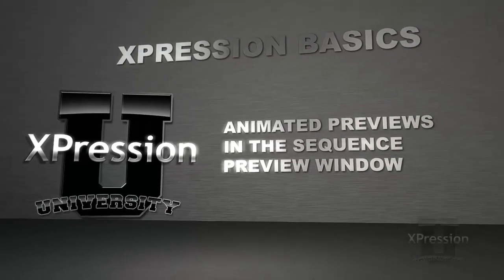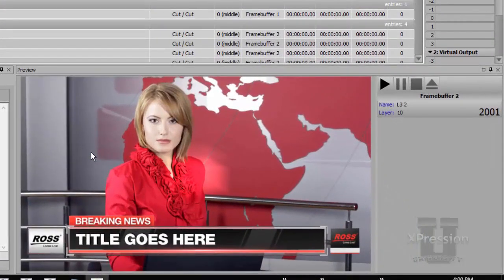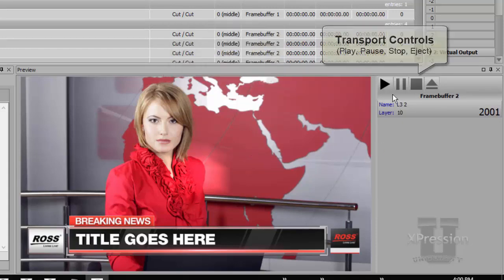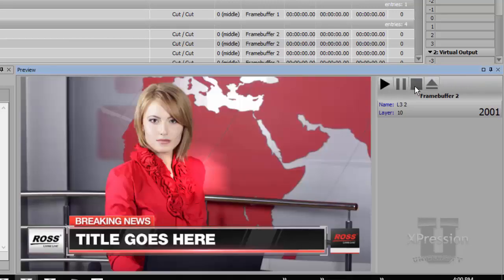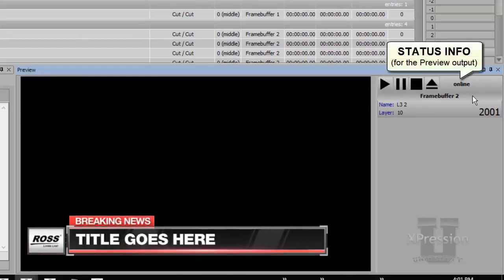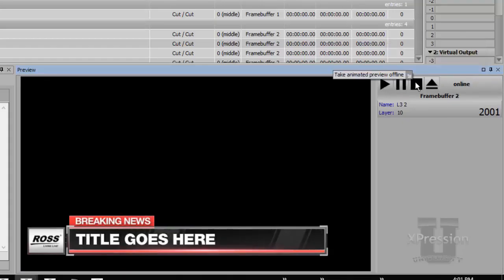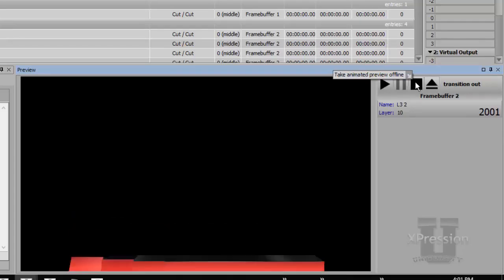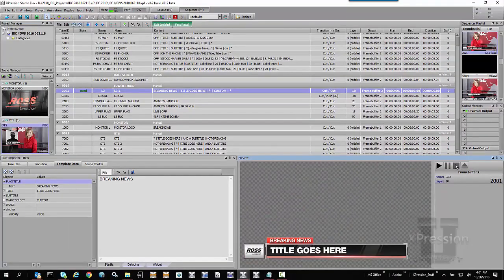XPression | Animated Previews in the XPression Sequence Interface (B162)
Did you ever wonder what the scene in preview looks like when it animates on the screen? Well, the only way to find out in the middle of a show used to be playing it to a frame buffer when nobody was looking.  Well, those days are over, since everyone is watching XPression. In the Sequencer, it is now possible to play the default scene director preview in the Up Next Preview panel. Preview your animations and make sure you have the right one.